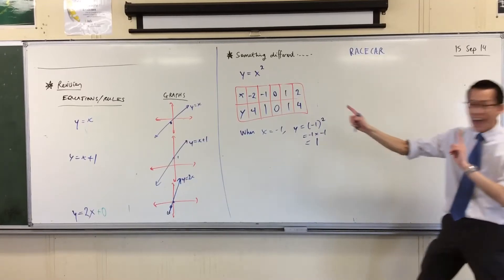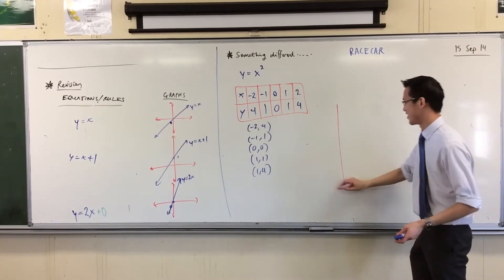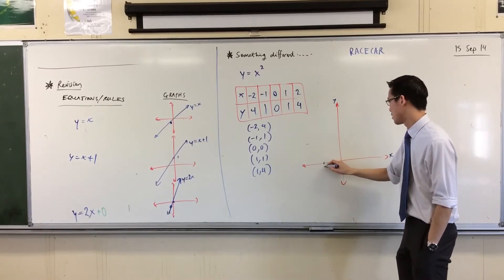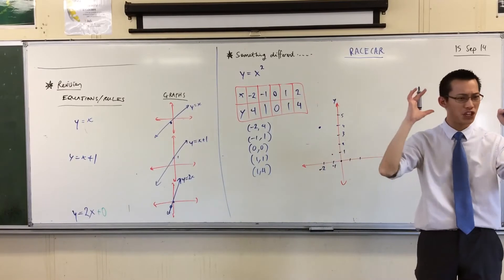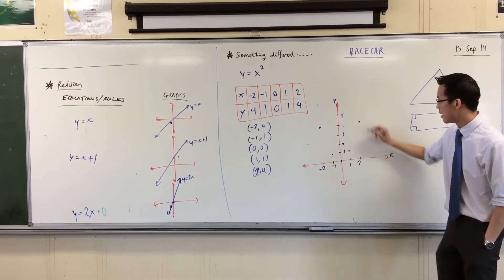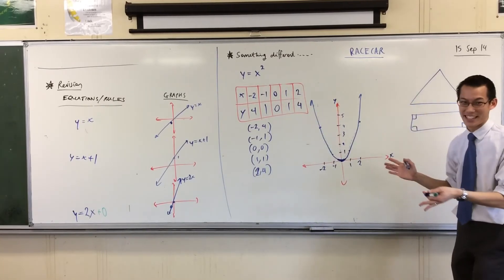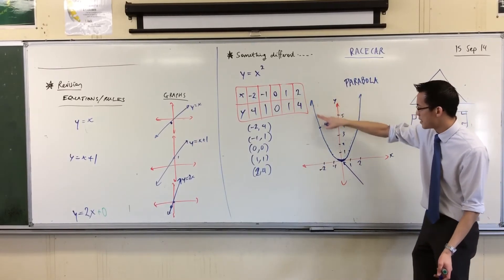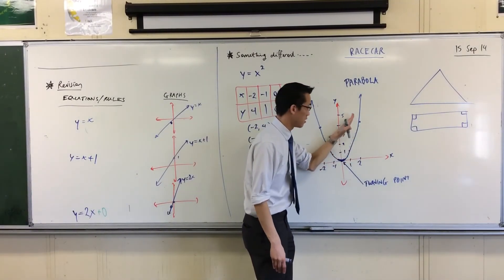Introduction to Parabolas (2 of 3: Plotting Points)